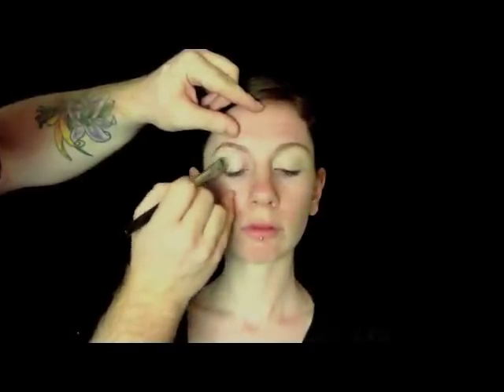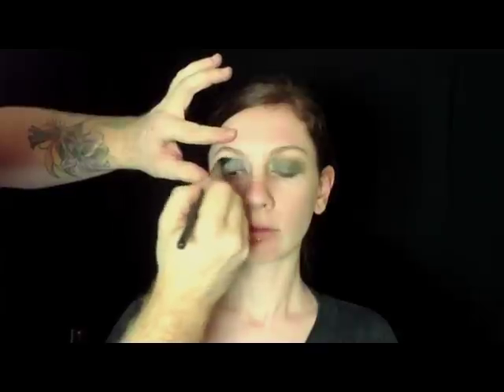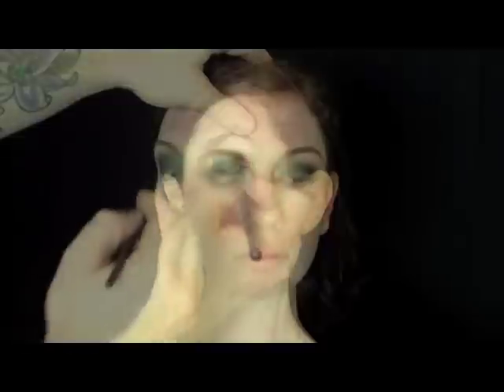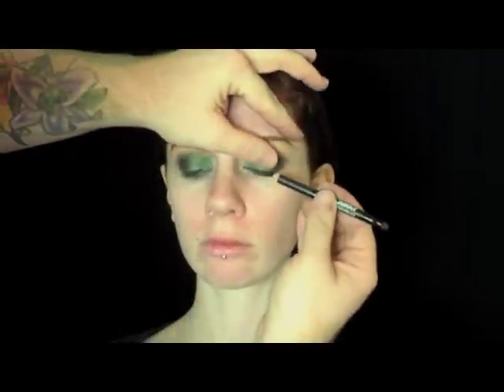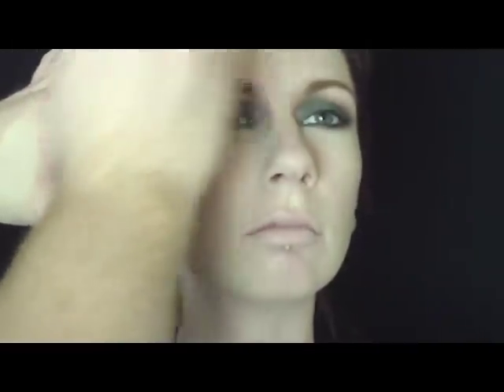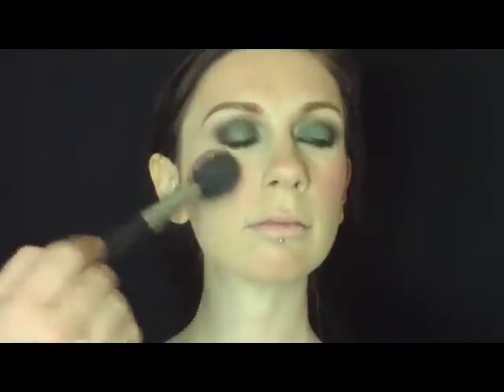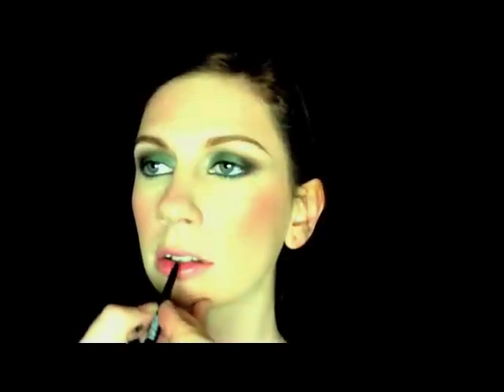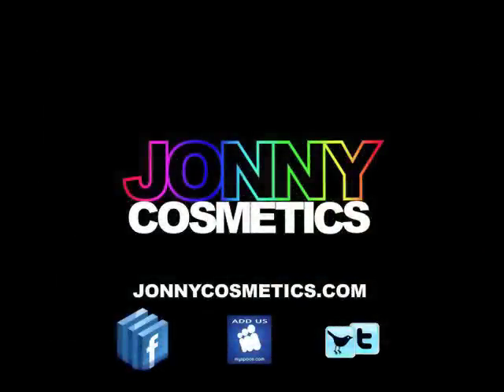Bewitched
I used all of JONNY Cosmetics on this model.

Eyes: "Butter Pecan" Super Cream Eyeshadow, " Bewitched" Frost powder Shadow on the lid, "Sienna" Matte shadow in the the crease and Brows, " Coffee" Matte shadow in the outer corner, "Black Magic" matte shadow on the outer corner of the eye inside the coffee matte shadow. "forest" Powderliner and "coal" Powderliner. "Carbon" HD MAsacara.

Face:
"LInen" Liquid Mineral Powder Foundation
"Invisible Blotting Powder"
" Brazilian Bronze" Mineral duo Bronze
"Flirt" Matte Mineral Blush

LIPS:
"Hush" Automatic Lip pencil
"Mocha" Micro Bubble lipstick
"Desire" Liquid Lustre Lipgloss